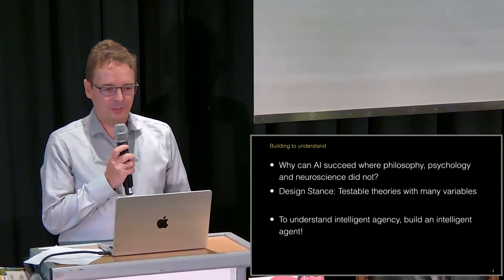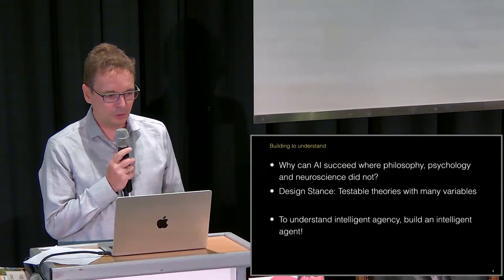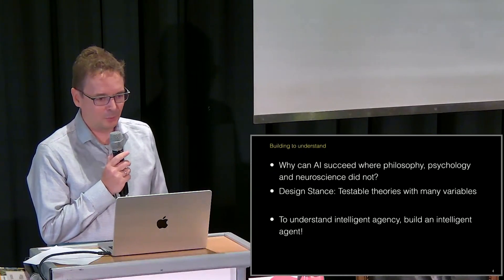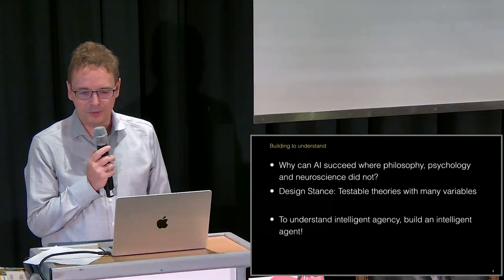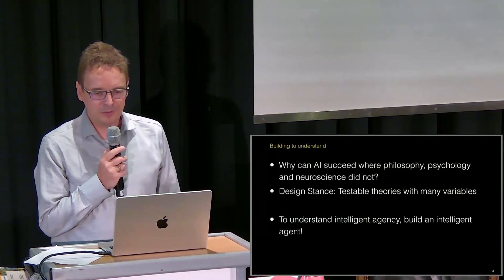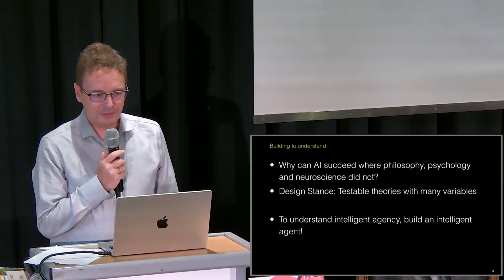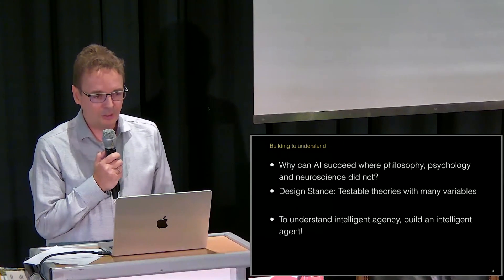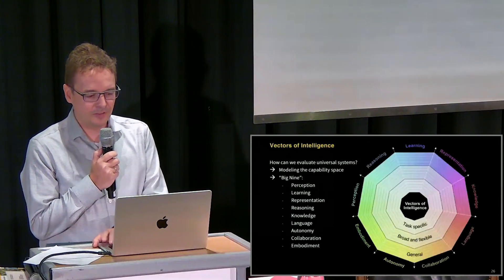Why can AI succeed where other sciences did not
If you enjoy the content and would like to support me in creating more of it,